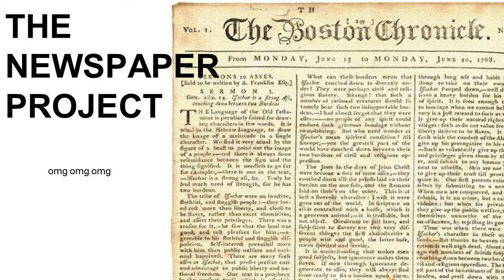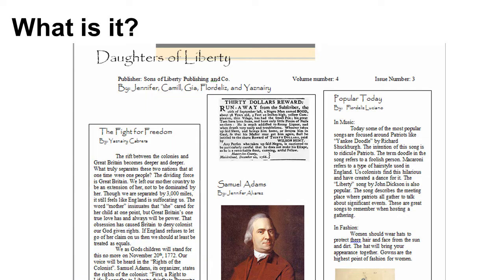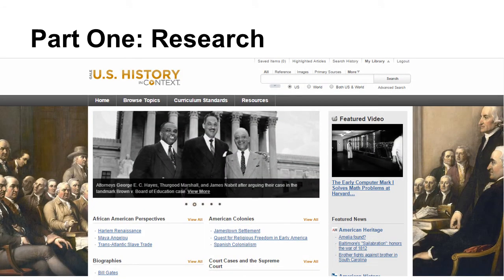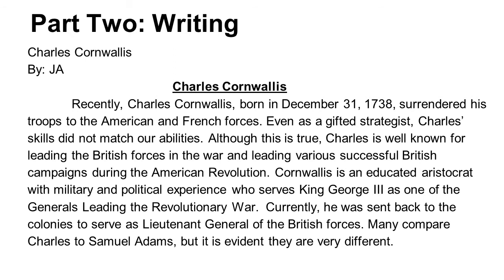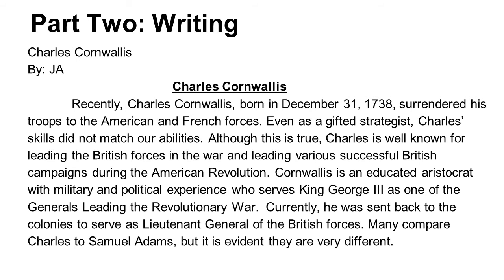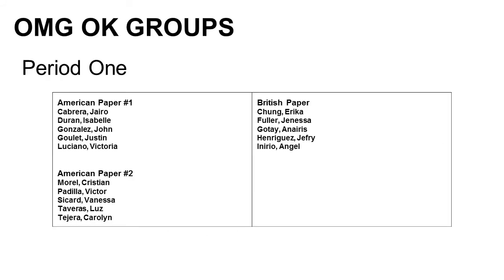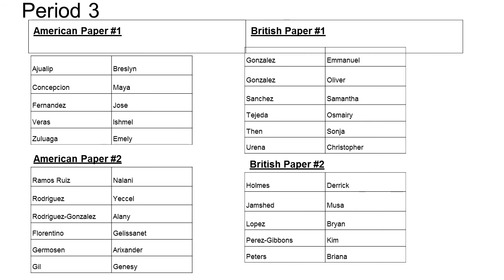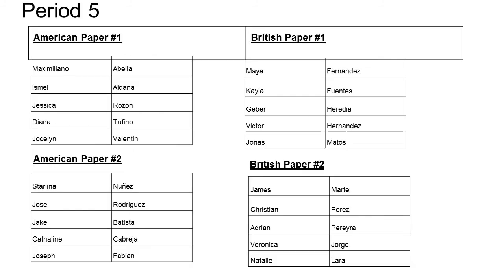Newspaper Assignment Intro